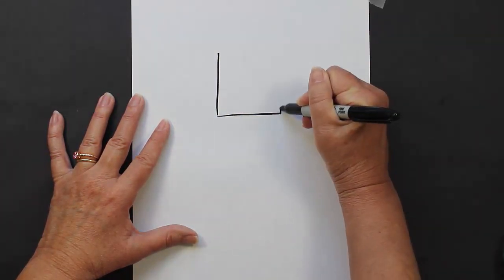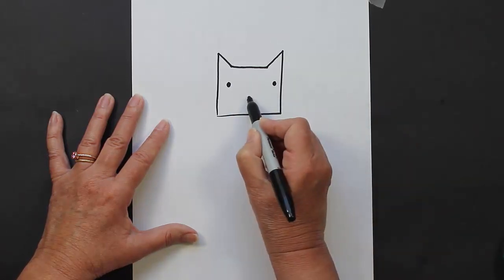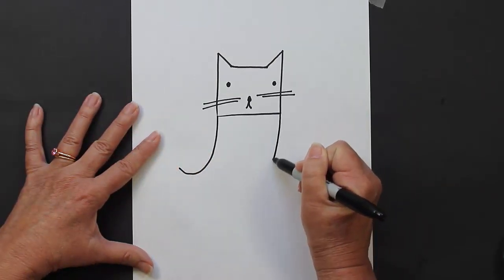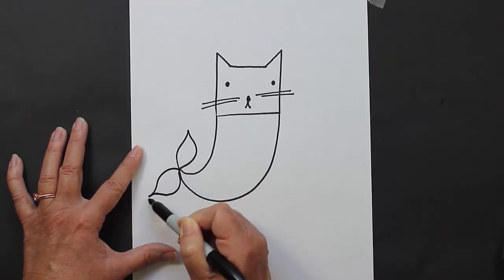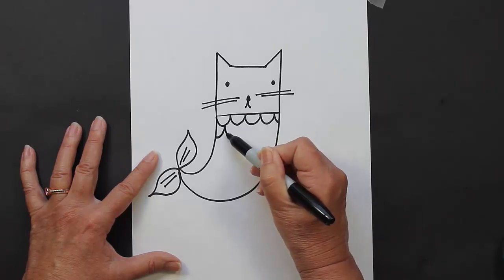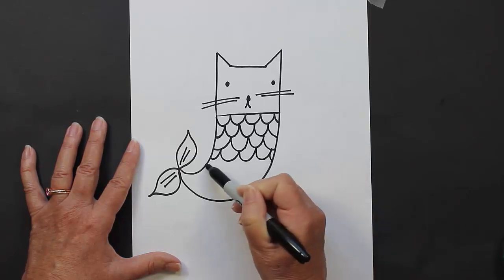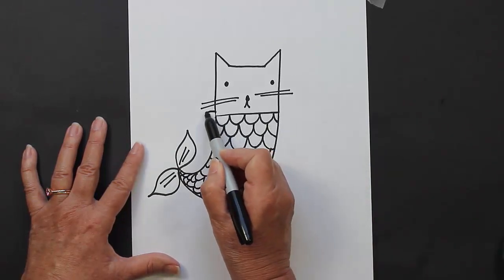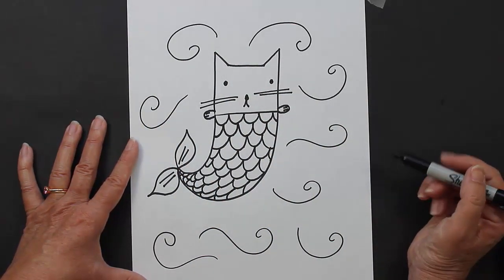How to Draw a Mermaid Cat Step-By-Step for Beginners and Kids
Watch this video to learn how to draw a Mermaid Cat! This video shows how easy it is for beginners to follow along and create a simple and cute drawing step-by-step.

•Explore the Art of Adding Watercolor Paints to Doodle Drawings on Etsy: